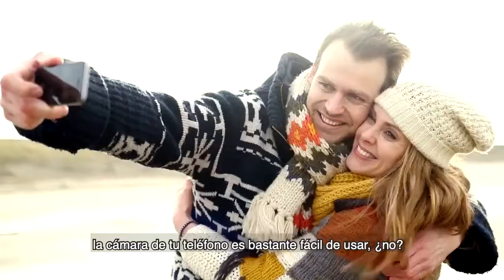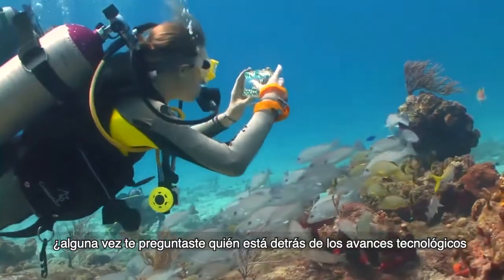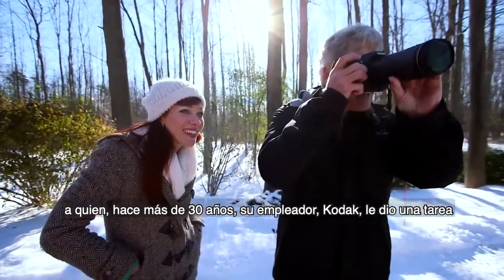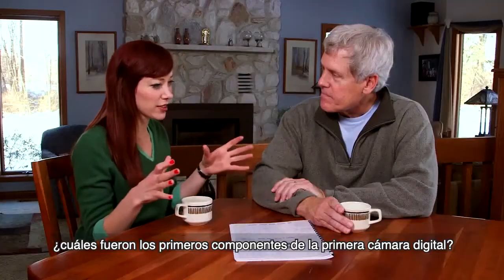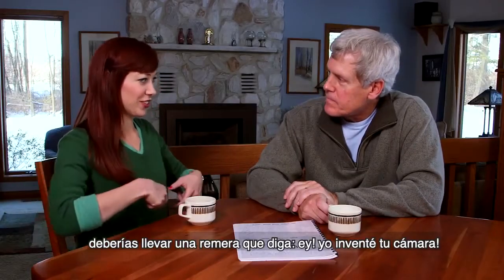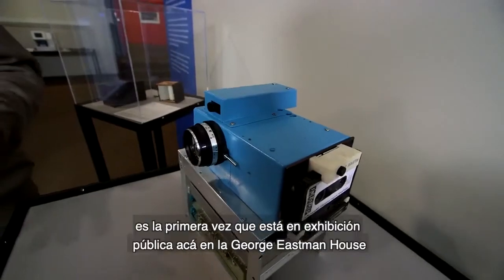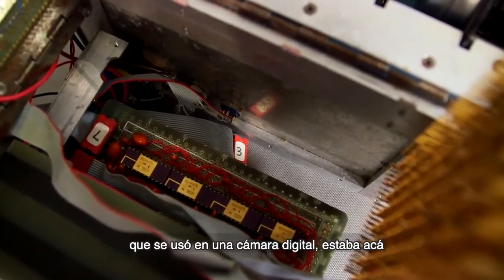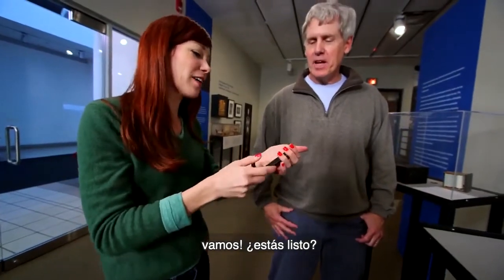TodoEsImagen | STEVE SASSON y el invento de la cámara digital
(material audiovisual para los talleres de arte coordinados por Javier Vicente)

No poseo los derechos de este video. Sólo se utiliza con fines didácticos.